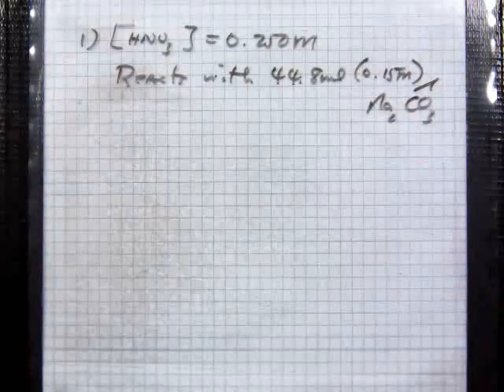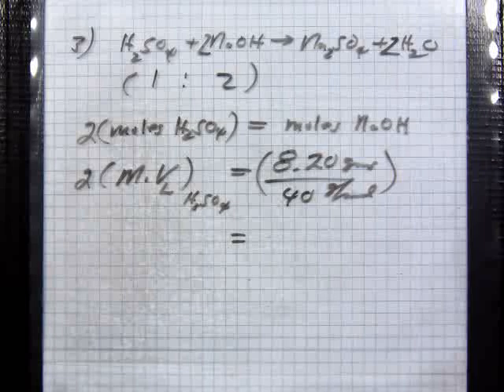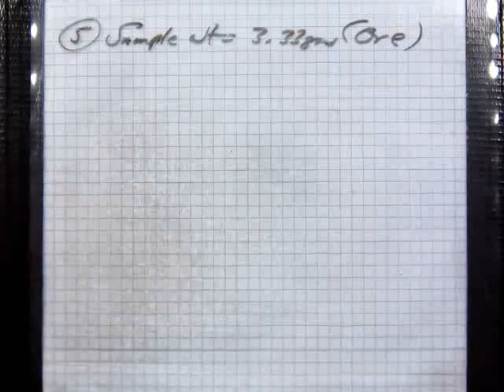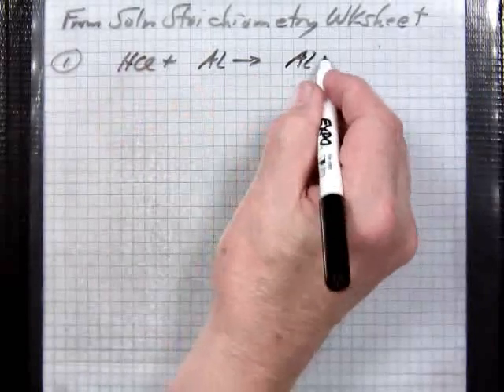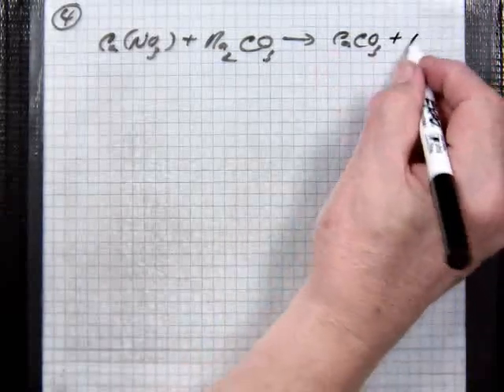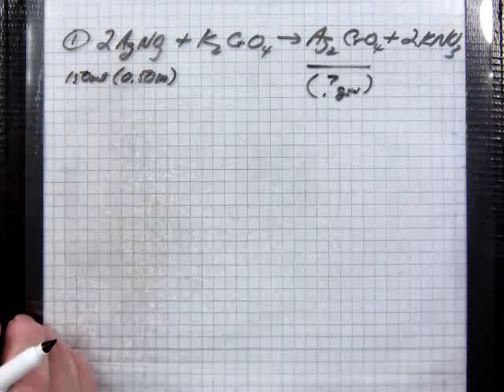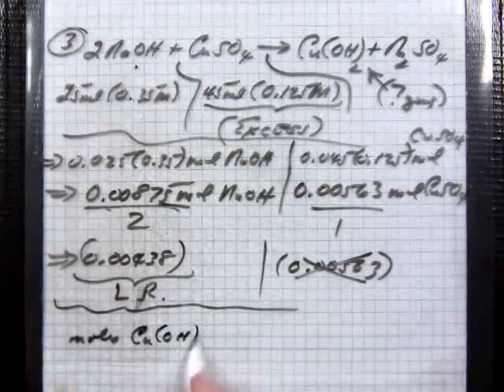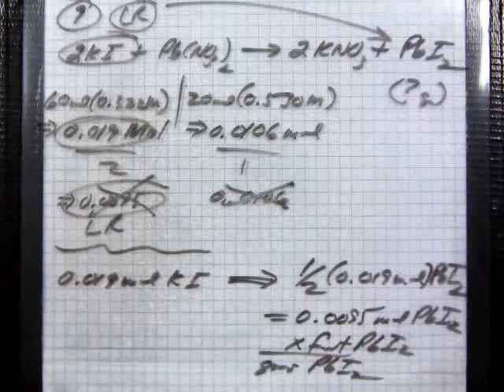4 Soln Phase Rxn Stoichiometry